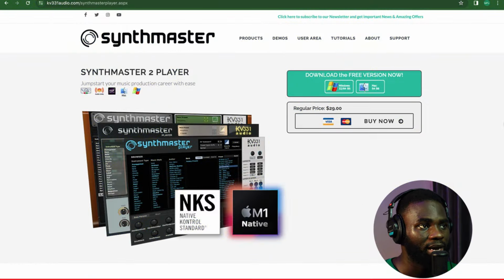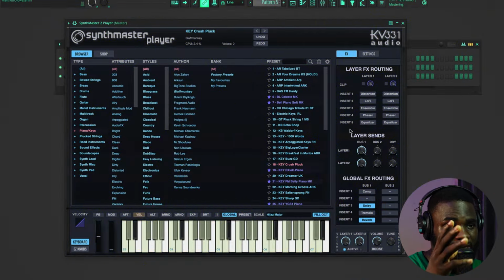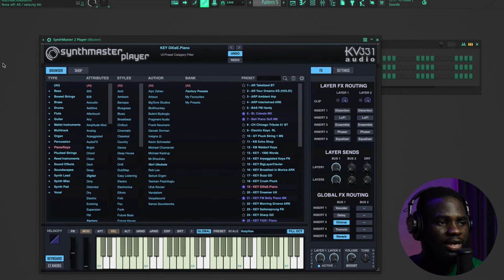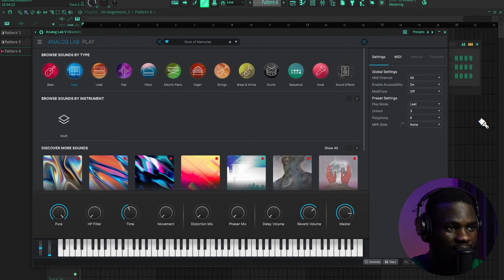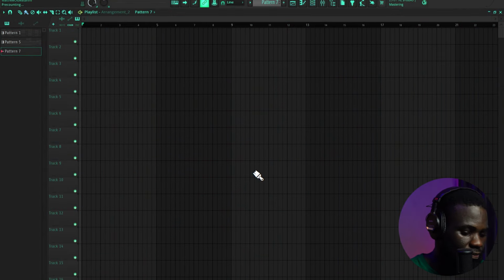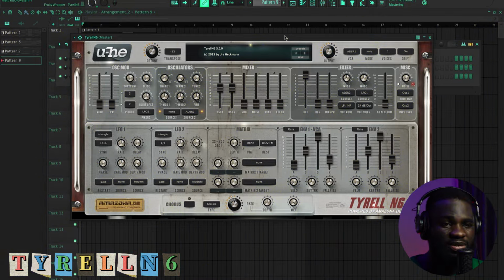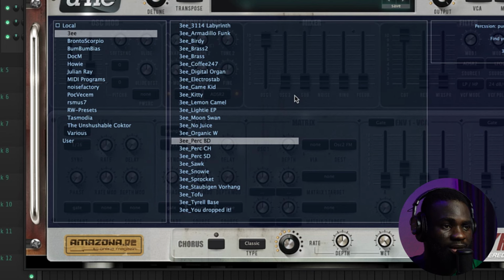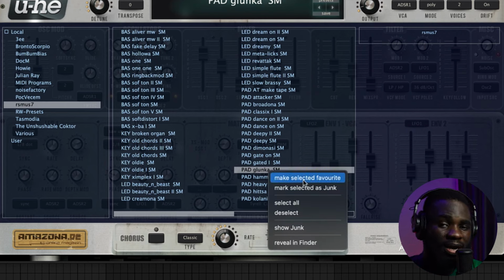3 FREE MUST HAVE VST PLUGINS 2024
3 FREE MUST HAVE VST PLUGINS 2024

TIME STAMPS
00:13 - Synthmaster
03:48 - Analog Lab Play
06:35 - TyrellN6
09:19 - Outro

3 FREE MUST HAVE VST PLUGINS 2024